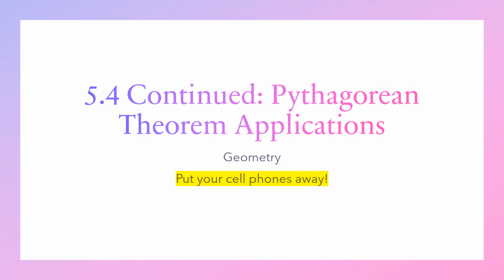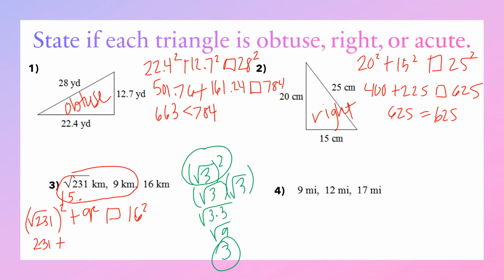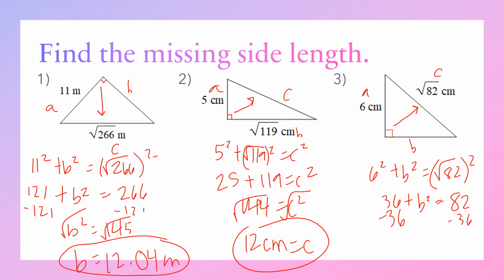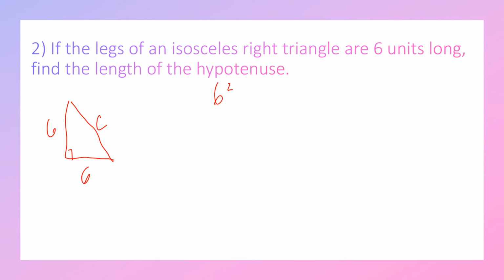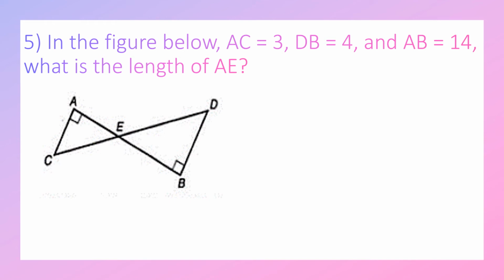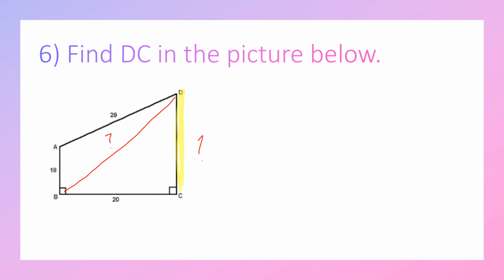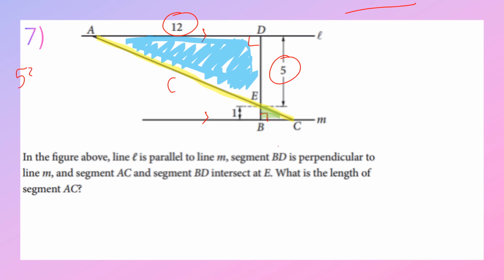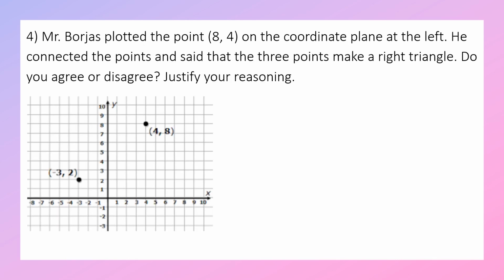More Pythagorean Theorem Applications (5.4 Continued)